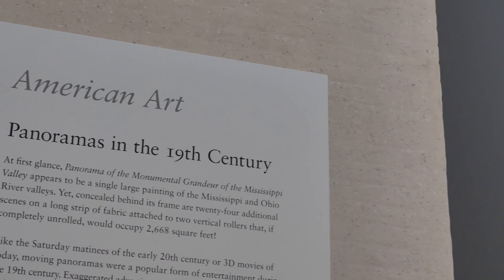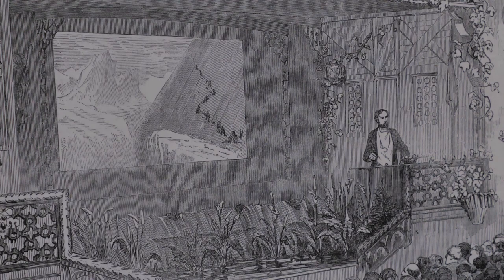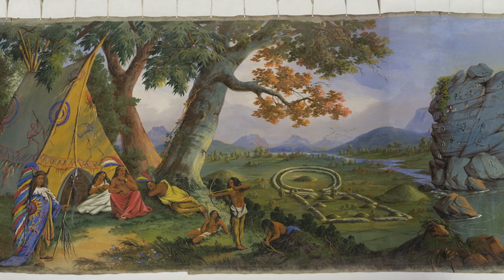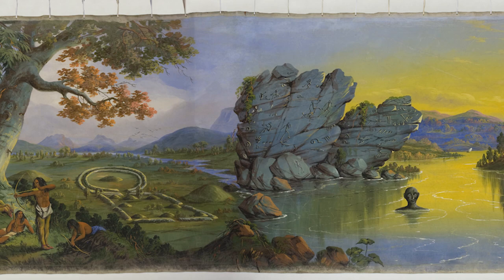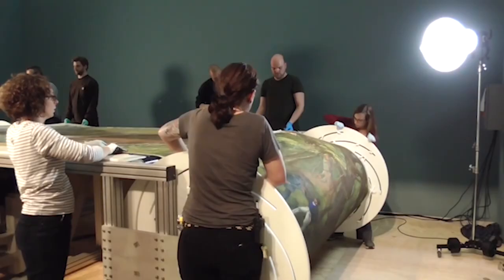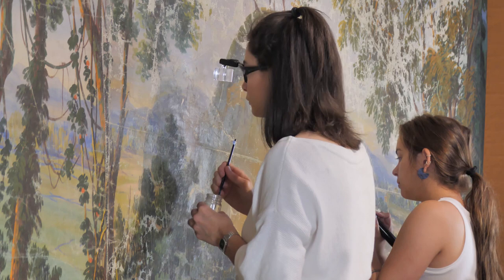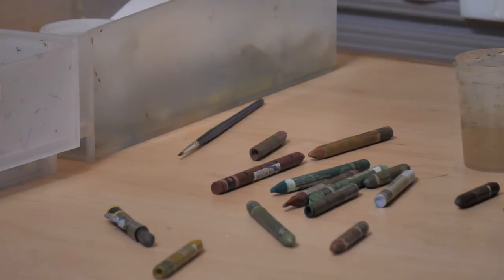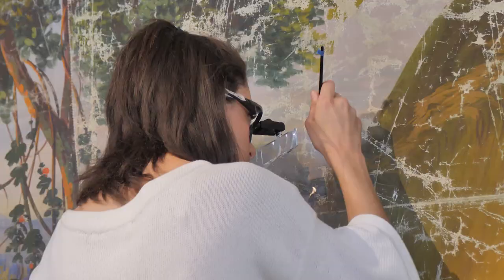The Saint Louis Art Museum Reveals the Work Behind Preserving the Past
Claire Winfield, an Associate Painting Conservator at SLAM, discusses the ongoing preservation of the “Panorama of the Monumental Grandeur of the Mississippi Valley” in Sculpture Hall.  The 348 foot long painting of the Mississippi and Ohio River Valleys during the 19th century is the only known example of its kind.  The restoration of the piece will be open to the public through the end of July 2019 and presentations will be given to visitors.